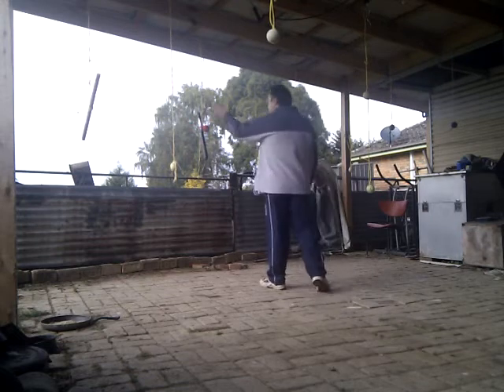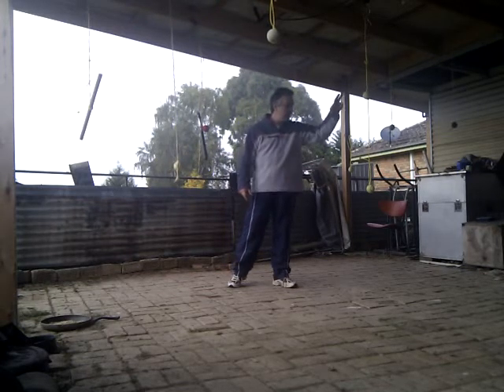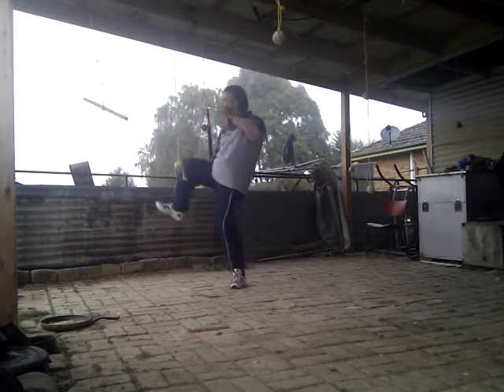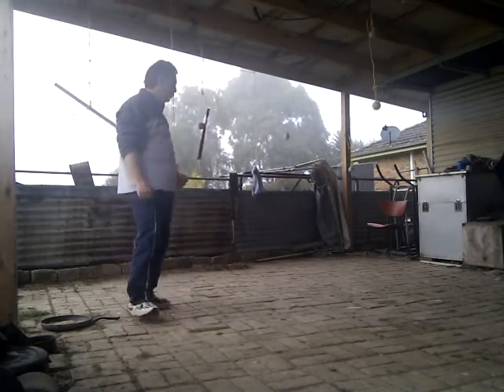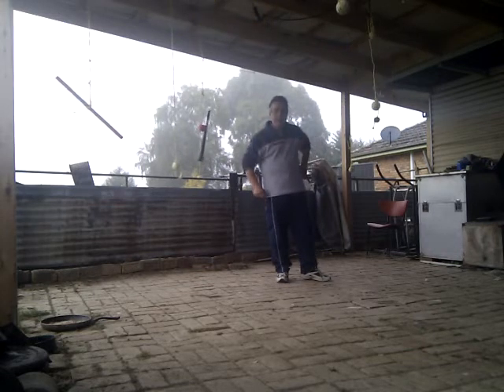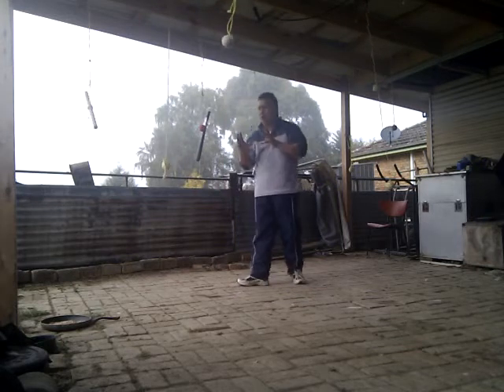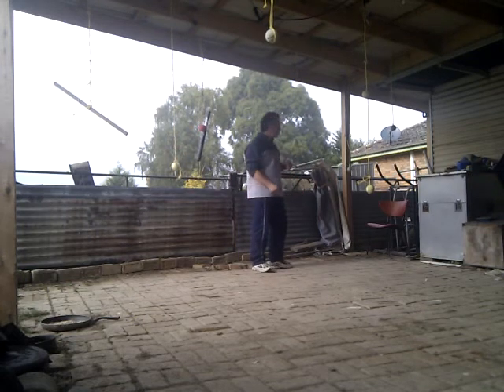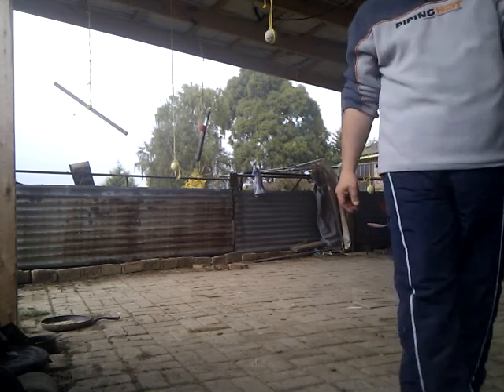Themis Koutras martial arts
This is a demonstration of my art, in training